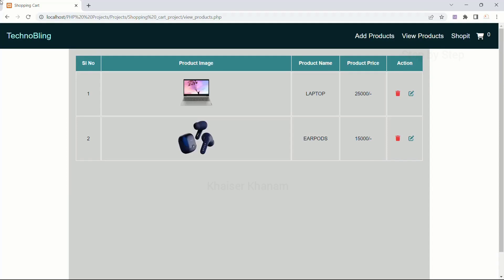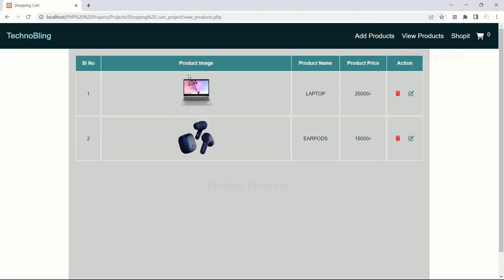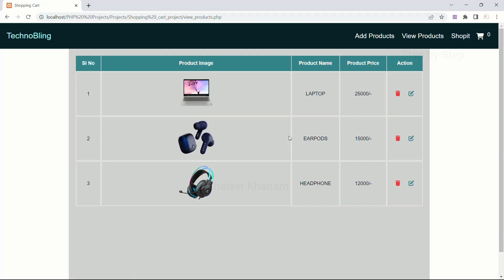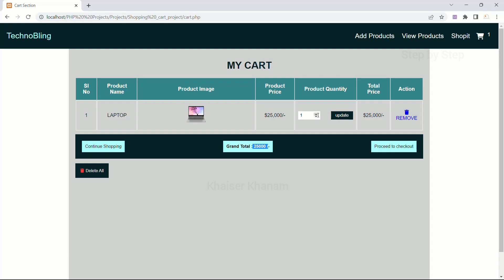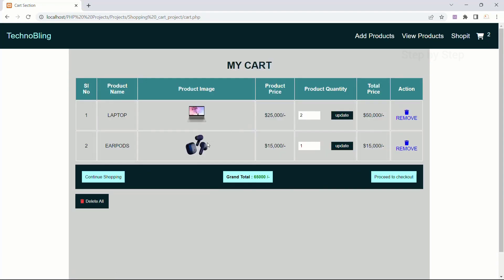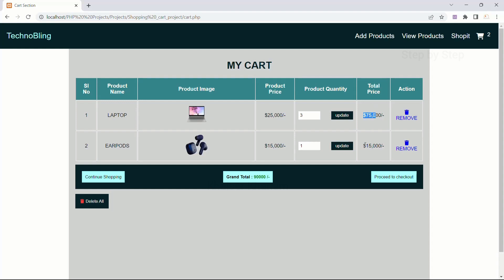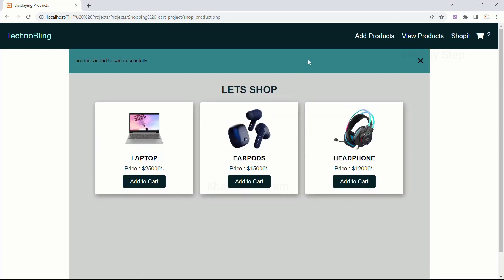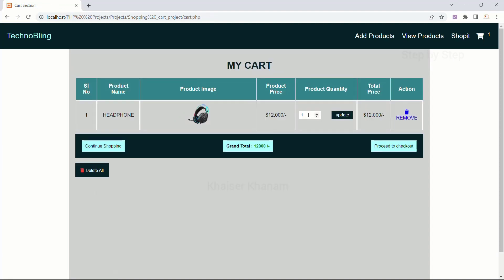Build an Unstoppable Shopping Cart with PHP and MySQL- Cart Section || Cart Demo #26